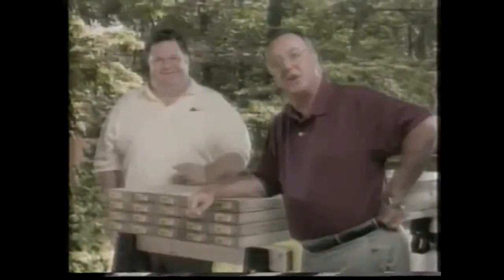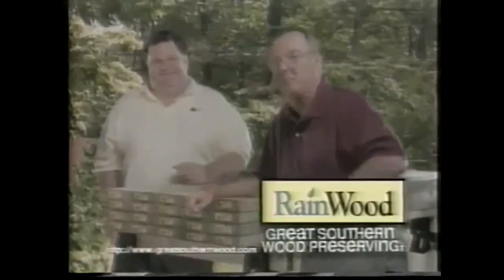Bobby Bowden 1997 Yellawood Commercial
Yellawood commercial from 1997 featuring FSU head coach Bobby Bowden.